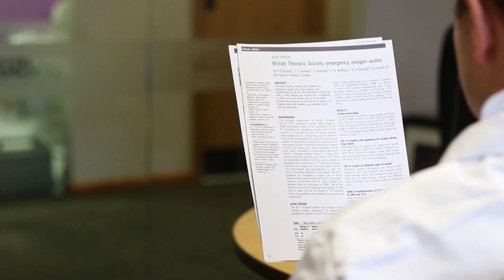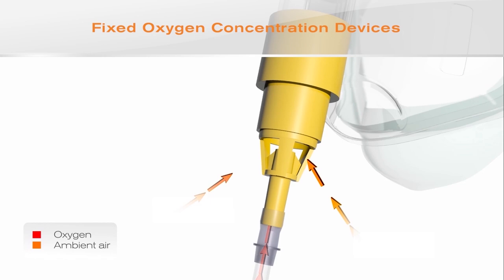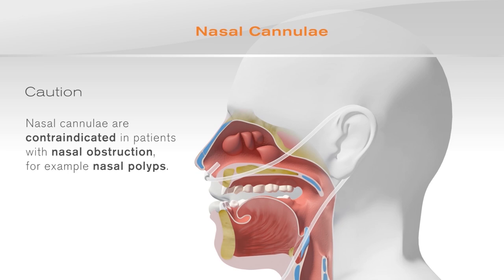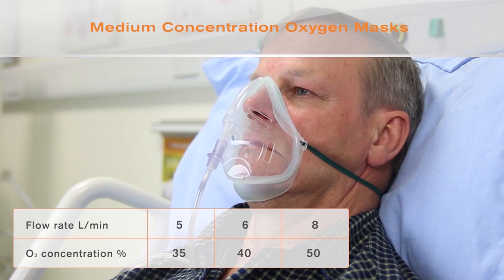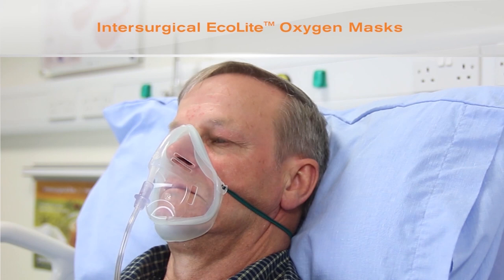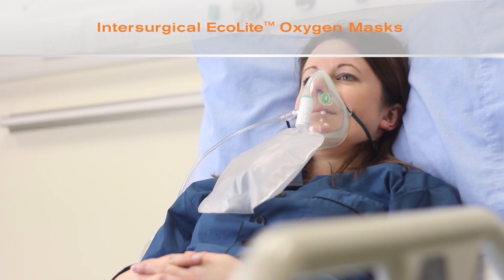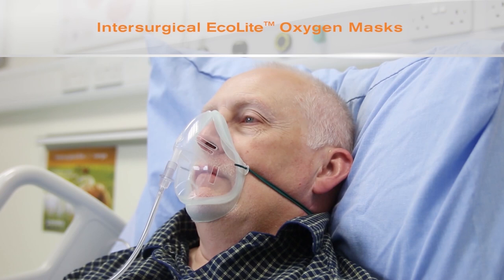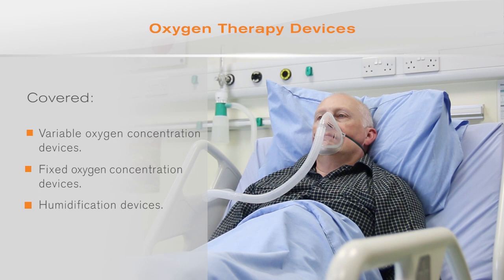Oxygen Therapy Training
The Oxygen Therapy Training video from Intersurgical looks at how Oxygen Therapy devices work, when and how they are used, features of the devices and precautions associated with their use.